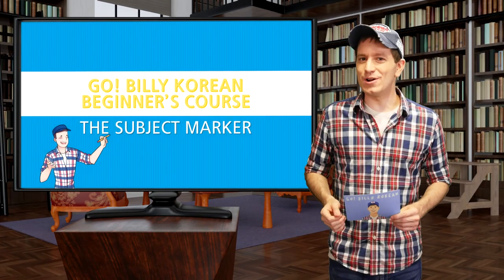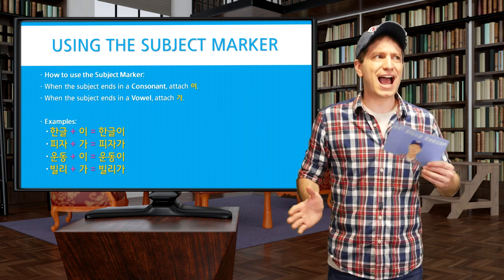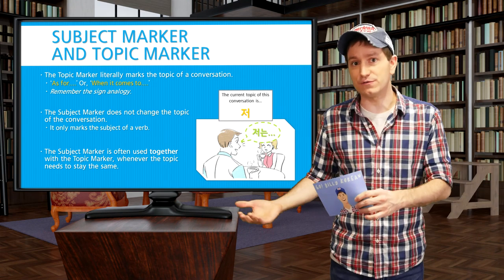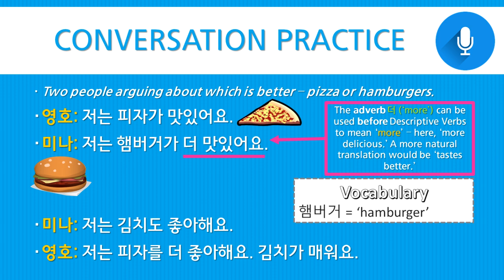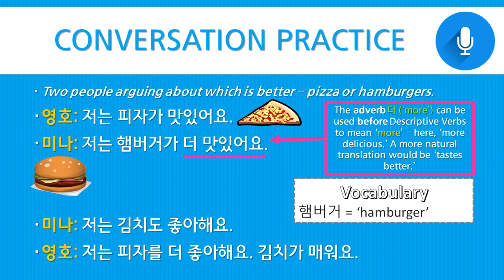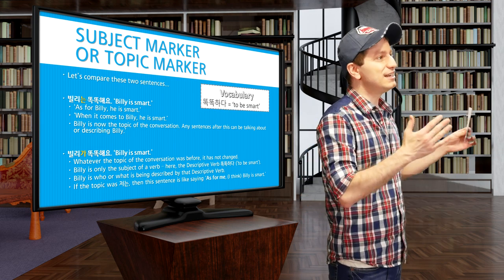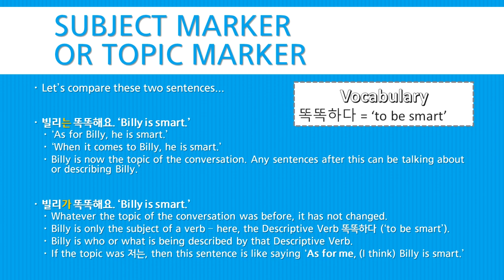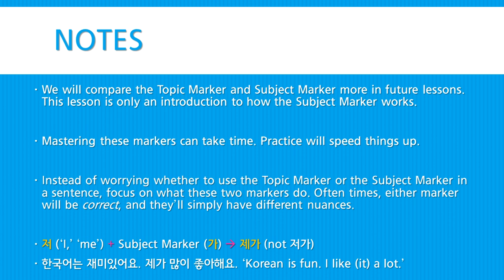Billy Go’s Beginner Korean Course | #26: The Subject Marker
In this lesson I’ll explain what the subject marker is, and how to use it. You’ll learn how to use the subject marker with both action verbs and descriptive verbs. And I’ll compare the subject marker to the topic marker in similar sentences.